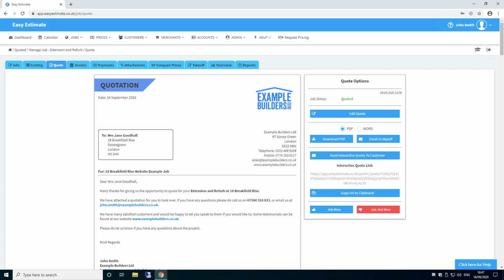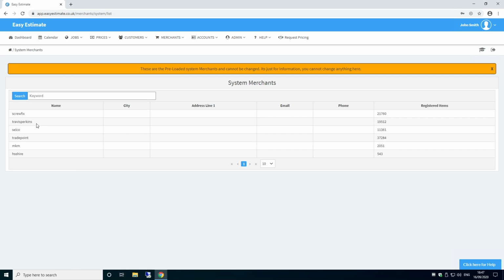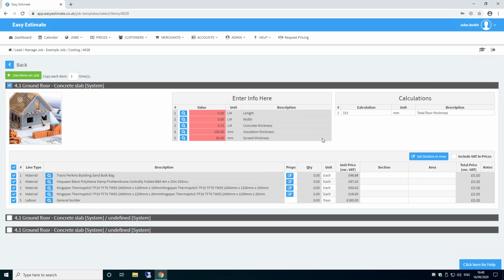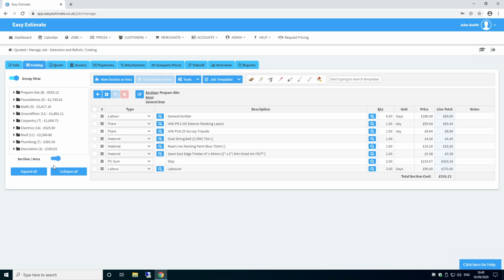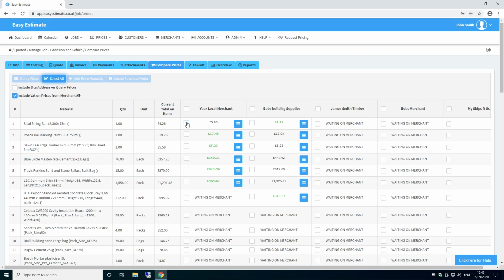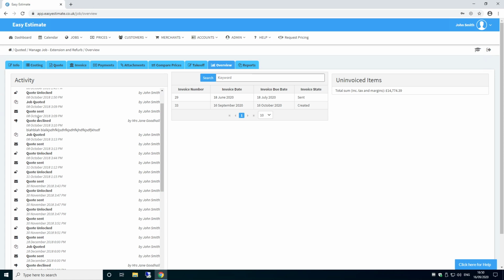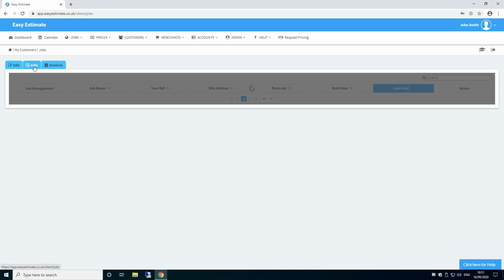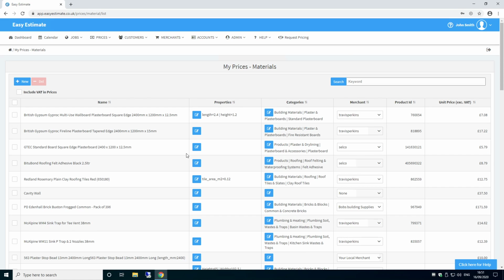Easy Estimate introduction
Easy, Accurate, and Fast Building Quoting, Estimating, and Invoicing Software, Produce Professional and Accurate Customer Quotes, Estimates and Invoices.

Live absolute real-time material prices from major suppliers
Compare Prices from ANY merchant
Customer Database, keep all your customer's information in one place, see who your best customers are
Interactive Quotes, Impress your Customers with the Professional Interactive Quotes
Scheduling, Keep a track of all your important dates when to start Jobs and finish jobs When to Order Materials
Sub Contractor Database to keep all your contacts in one place and Organised, keep their rates in the system
You can create your own Templates and Calculators to speed up your pricing
Add ANY Merchants prices into the system, one-click is all it takes to get your prices into the system
Take-off Plans and Drawings, then use those measurements in your costings
Automatically create a list of Materials, then email them to your chosen Supplier and Merchants
Create Invoices from Quotes and email directly to Customers